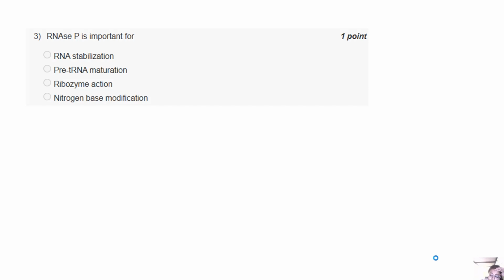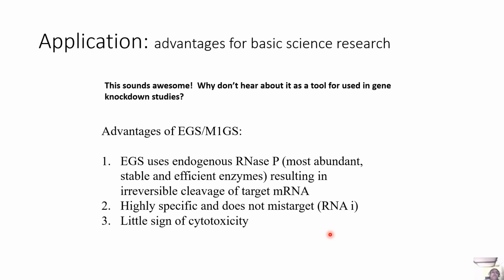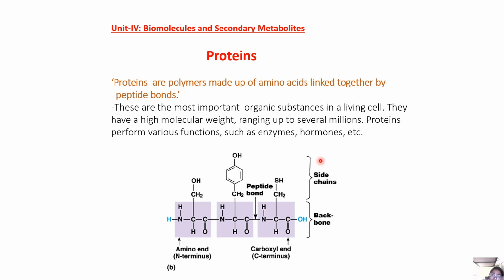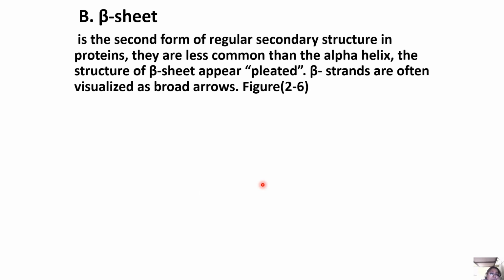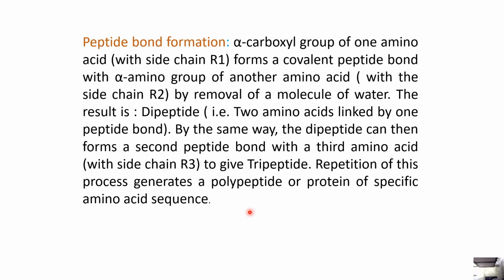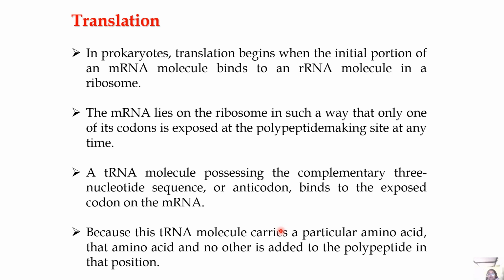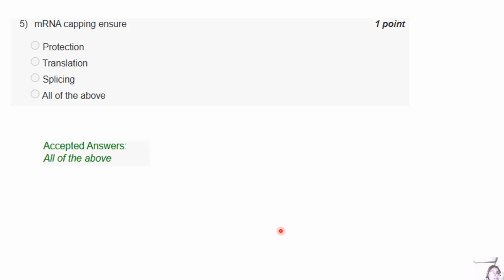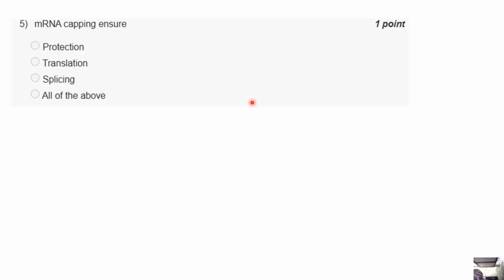RNA Biology—NPTEL—Live Discussion by PMRF TA Aishi Dasgupta, February 10th, 2025